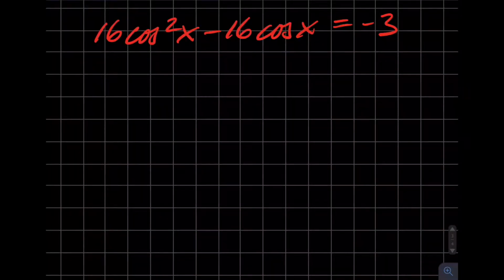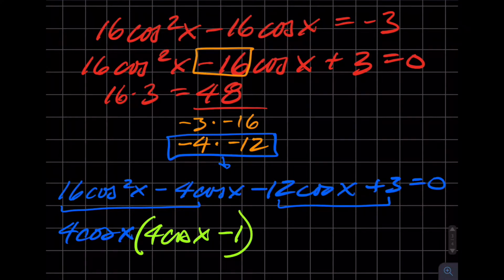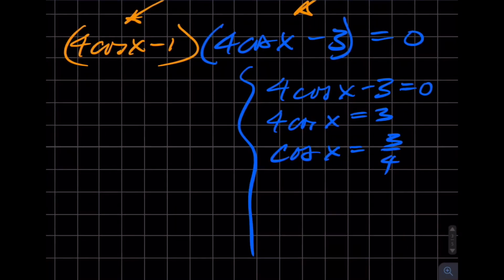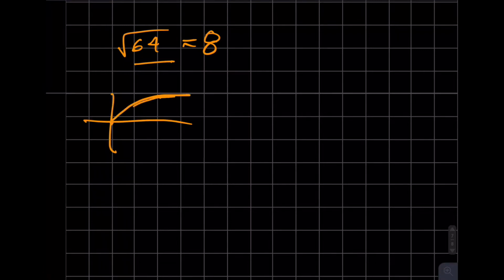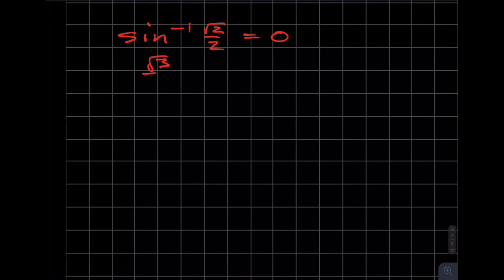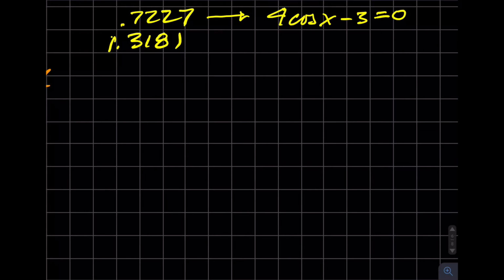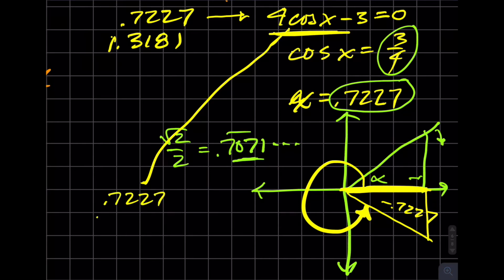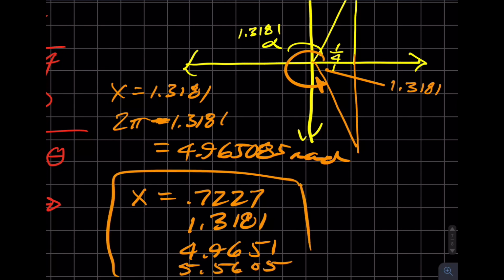Solving Trig Equations - ex 07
16cos^2 (x) -16cos (x) = -3